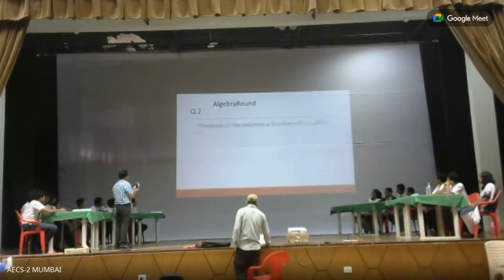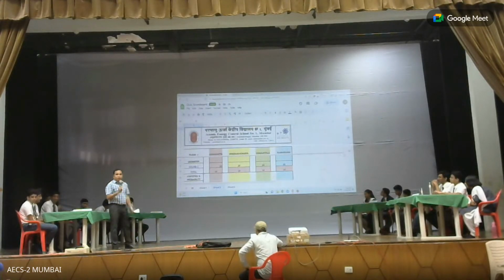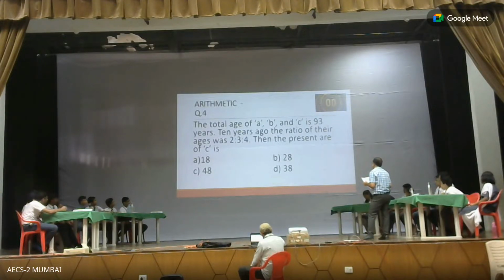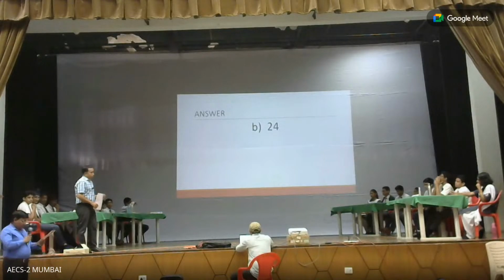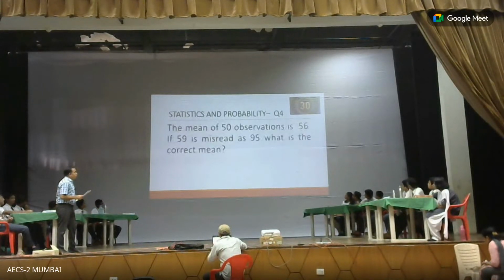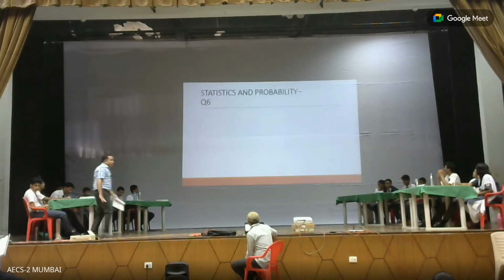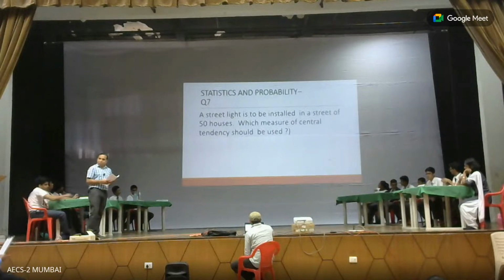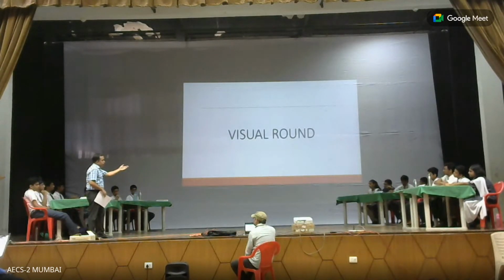Mathematics Quiz|| MOOP 2023|| Day 4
Mathematics Olympiad Orientation Programme -2023 (26 December 2023 to 30 December 2023)

Session:  1 (Part 1)
Topic : Mathematics Quiz
Quiz Master: Shri Vijay Kumar Shukla, Principal, AECS-2, Mumbai
Score Keeper: Shri Santosh Deshmukh, PGT, AECS Kakrapar
                          & Ms Sarika Sharma, TGT, AECS Indore
Time keeper: Smt Anjani Mane
Participants:
SHAKUNTALA  (Winners)
Anish Gupta, AECS 4, Mumbai
Tanush Pati, AECS-2, Tarapur
Prajwal Jadhav, AECS-1, Tarapur
Shubhra Umbardand, AECS Kaiga

BHASKARACHARYA (First Runner up)
Raghav Sharma, AECS 4, Mumbai
Manveer Singh Virdi, AECS 2, Mumbai
Dhairya Tripathi, AECS, Narora
Atharva Ghegadmal, AECS-1, Tarapur

RAMANUJAN (Second Runner up)
Mohammad Tabique, AECS 2, Mumbai
Siddhant Ghosh, AECS 4, Mumbai
K Rohit, AECS Kaiga
Ushraayush Mukherjee, AECS Indore

ARYABHATTA
Baisnavi Gopal Das, AECS 2, Mumbai
Animish Anand Gawhankar,AECS 2, Mumbai
Shubham Chahar, AECS Indore
B R Darshan, AECS Kaiga